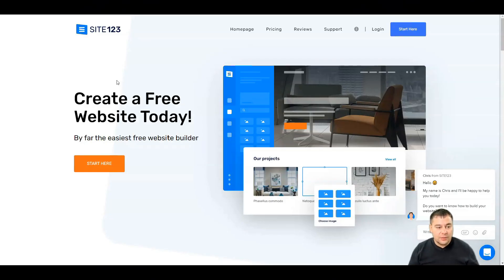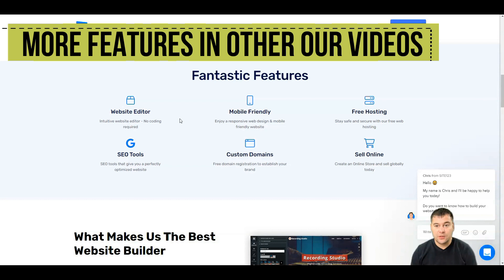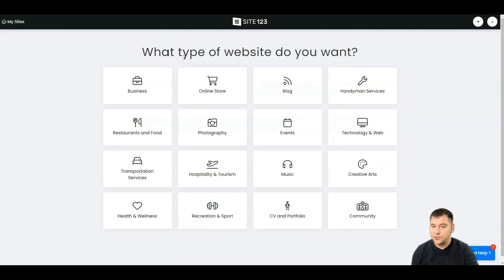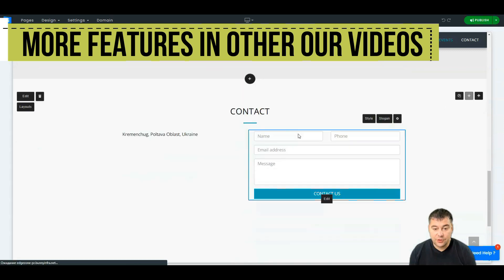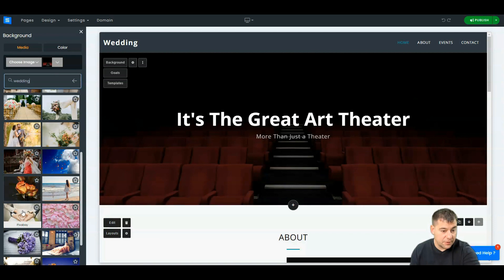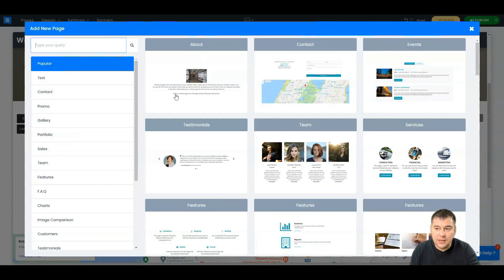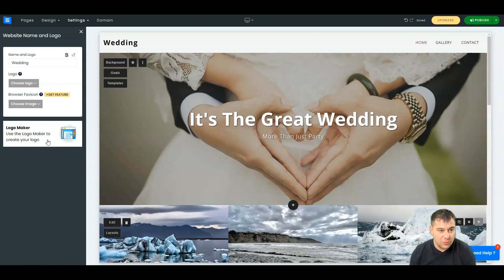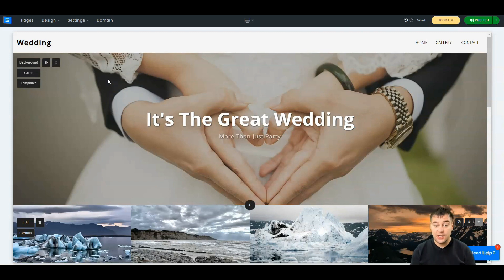Make Money Online - Create a Website for Your Business in 9 Minutes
Hi all! Do you want to know how to build a professional website without any skills and in minutes? Then this video is for you! In this video you will learn what is the best website builder, learn all the secrets and features of website builders, as well as tips on how to make a website that brings money without any skills!
SITE123 is an editor that makes creating a website feel as easy as pie. As the name suggests, you can put together a website in three steps: choose a design, add content, and go live.

The designs are divided into general categories like business, online store, or portfolio. They then break down into more specific niches like law firms, hair salons or gardening. There’s no complicated setup process since you can do everything in your browser. Like many other website builders, it also comes with a blog and online store.